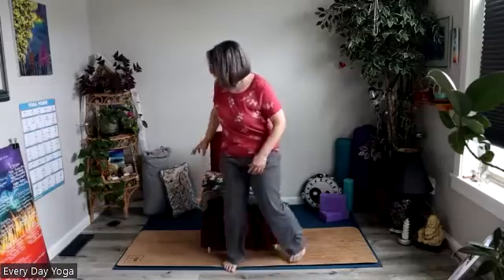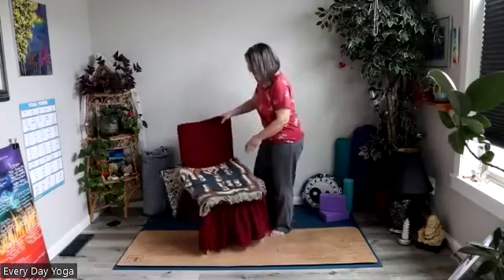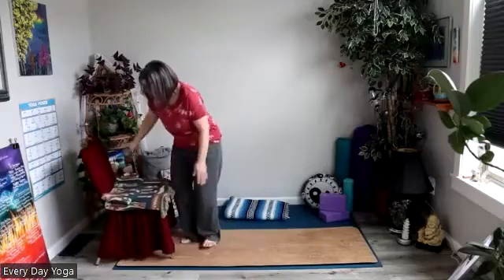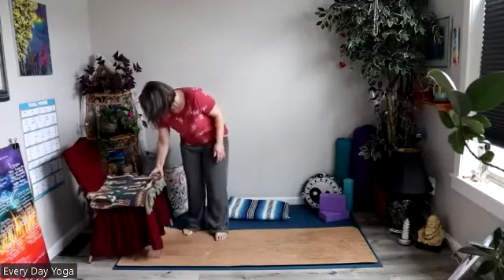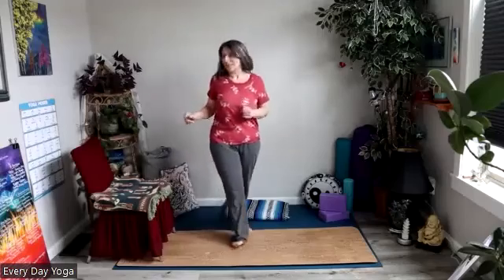Befriend Yourself with Accessible Yoga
Gentle yoga practice you can enjoy on the mat, with a chair or a combination of the two. Be a friend to yourself with this accessible practice for all levels. Recorded live with a group from the Breast Friends non-profit organization. Find out more here at BreastFriends.org.

*Please consult with your physician before beginning any exercise program. By participating in these videos, you agree that you do so at your own risk, are voluntarily participating in these activities and assume all risk of injury to yourself, and agree to release discharge Every Day Yoga from any and all claims or causes of actions, known or unknown, arising out of EDY's negligence.